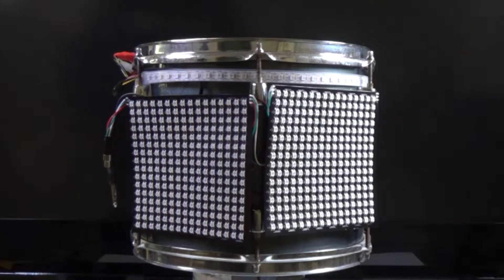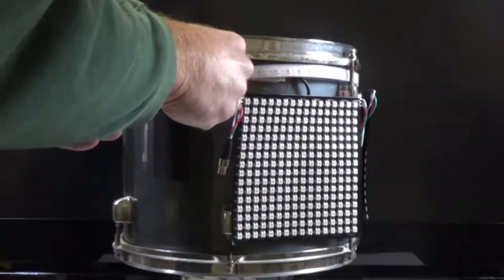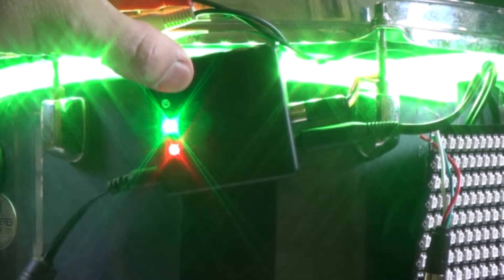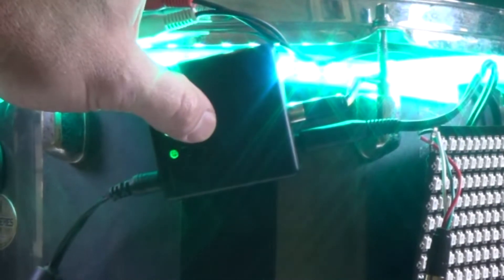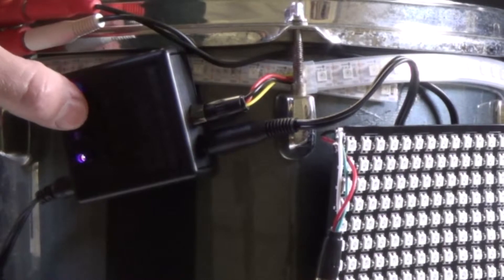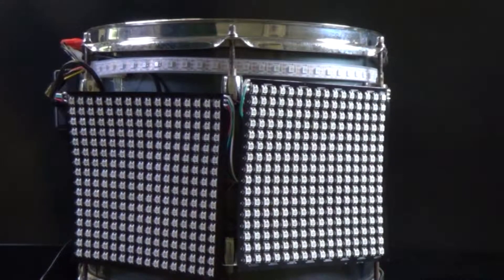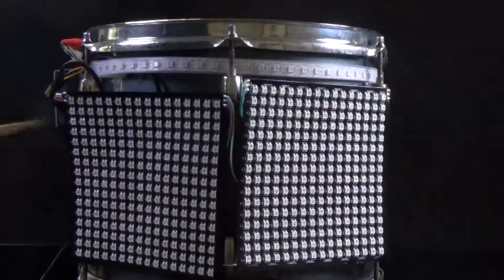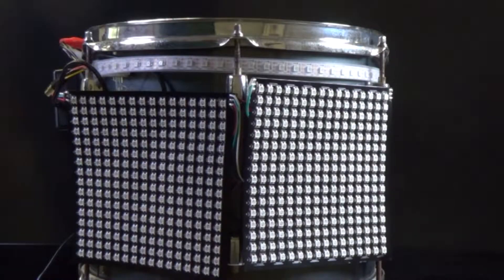JerEd Systems Prototype Triggered Drum LEDs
Latest prototype LED trigger system by JerEd Systems! This is the stand alone version. Is can be triggered or always on depending on what effect you are after. JerEd Systems will also have a wireless system that is programmable through a sending unit. , We will update the website when these are ready for purchase!